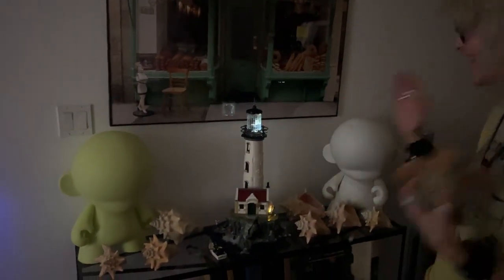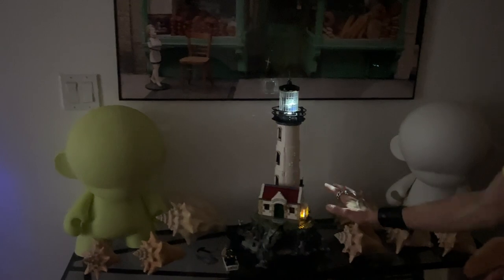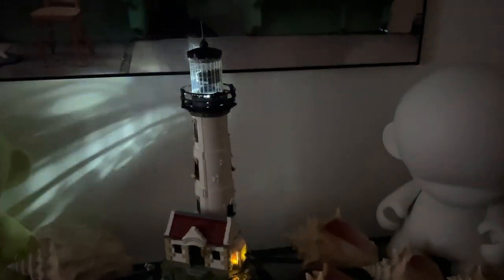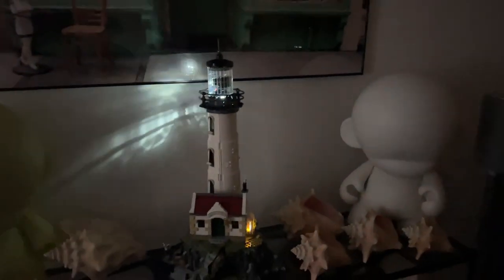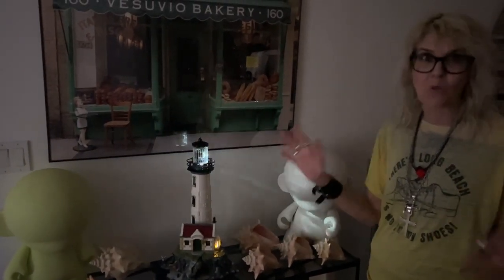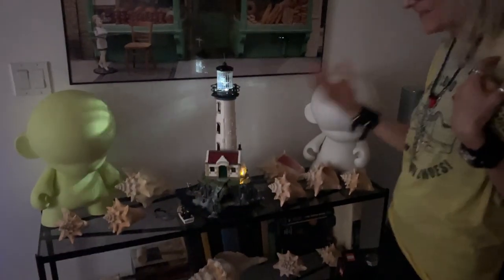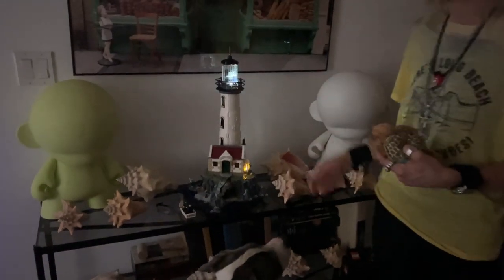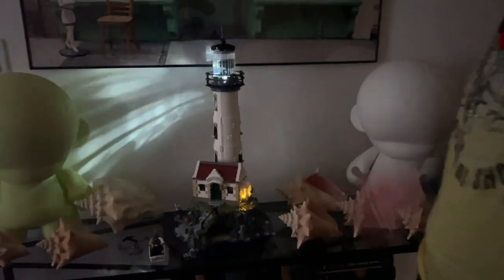LEGO Motorized Lighthouse Reveal & Rotating Fresnel Lens Lit at Night w/ Brick Dog Hudson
LEGO Motorized Lighthouse Reveal& Rotating Fresnel Lens Lit at Night with Brick Dog Hudson

A very special EXTRA GOOD THANKS to our PATREON SUPPORTERS at the PLATINUM & GOLD TIERS & YouTube EXTRA EXTRA GOOD & PIZZA Tier Supporters: EB Gray, Grace Arjona-Ramirez, Lisa Kushma, Michelle Anastasio, Azimo, Raadhika Madala, Rosalind White, ActionKid, Alan Lauer, Cyberspace1524, Gary Ledbetter, Jack Raab, Jenny Osorio, Kristen Creighton, Marie-Eve Daudibert, Marti Lewis, Michael Bobrik, Myrna Bergen, Nick Goodess, Nick Trainor, Olga Barasoain, Robert Parker, Ron Hamill, Steffen, and Stephanie Stearns .

We will be livestreaming & posting new videos highlighting unique small businesses and places in New York City & Beyond!